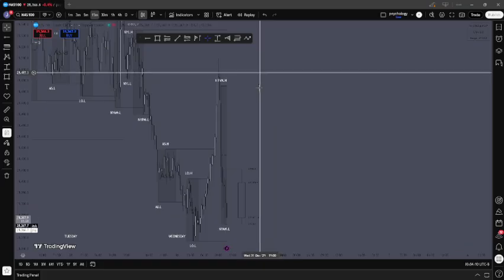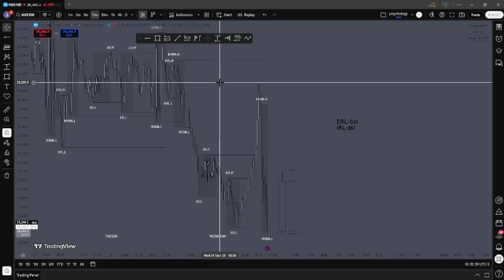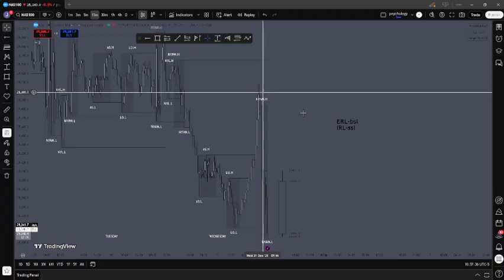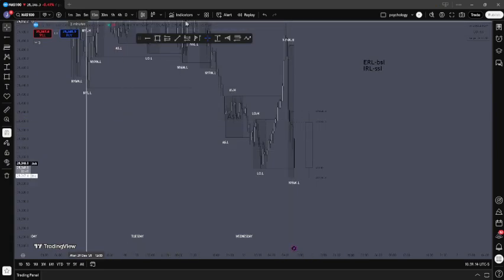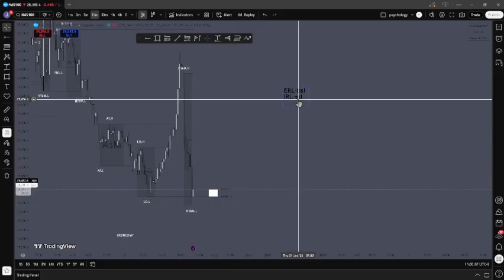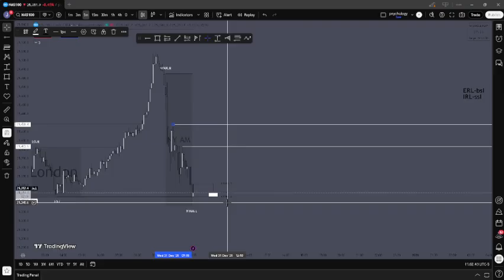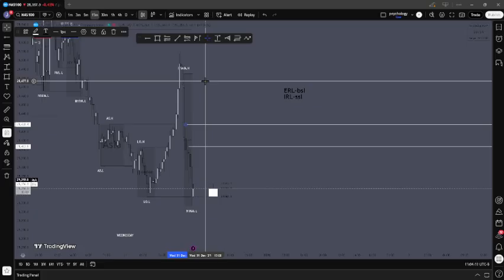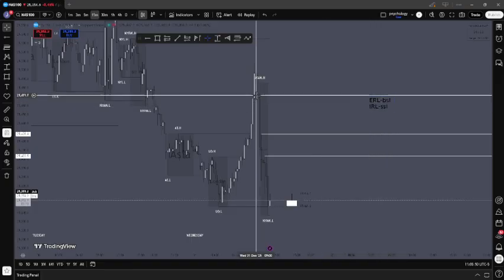the concept i use to trade in the right direction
the video shows how i use DOL or draws on liquidity to trade in the right direction if you don't know whether you should be longing or shorting this is for u